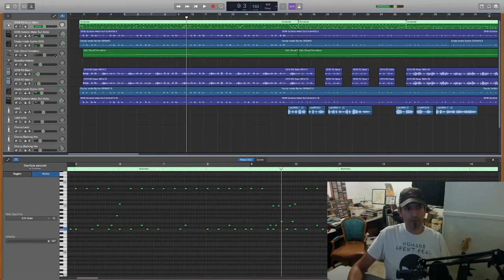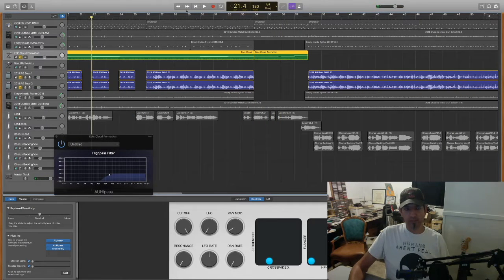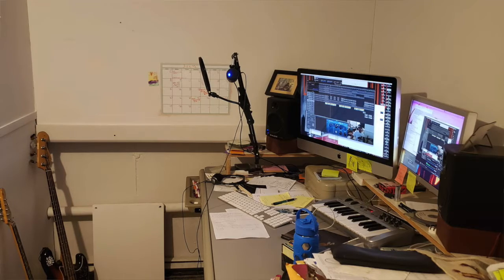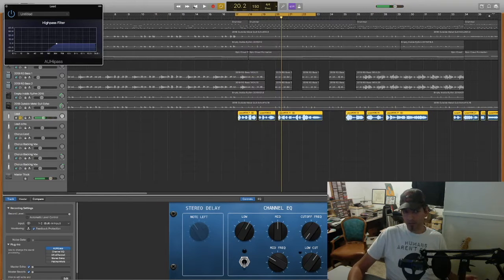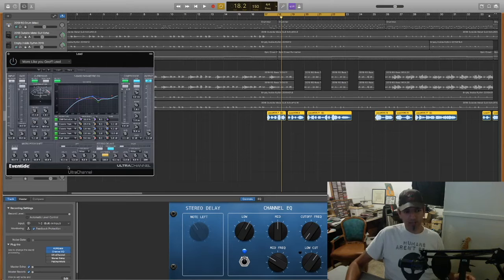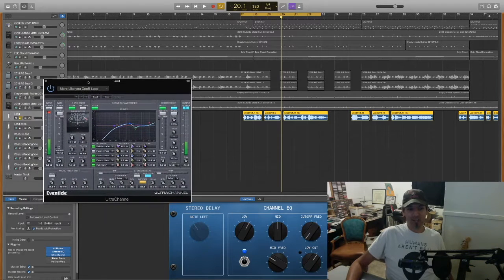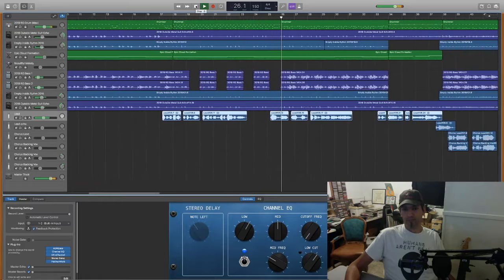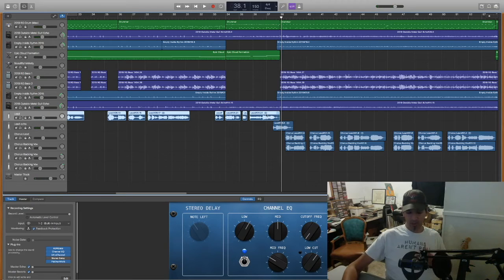How To Do Raygun Girls Vocals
Using Garagageband 10.3.4 on MacOS 10.13.6 with free plugins, I show how I get the sound for The Raygun Girls vocals on "My Destroyer" from the 2020 album Orphan. with a little bit on the synth sound as well.

"My Destroyer" can be found on all streaming services and downloaded